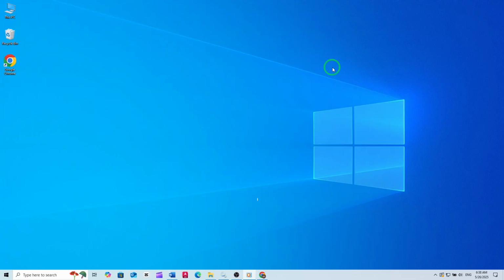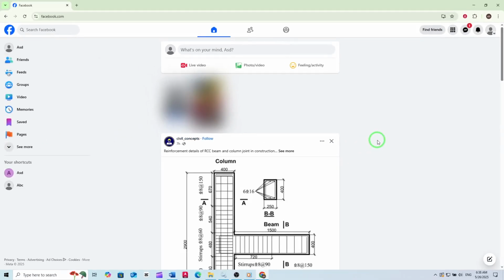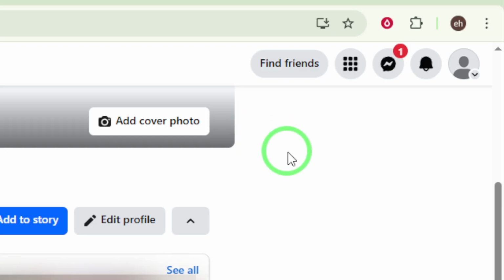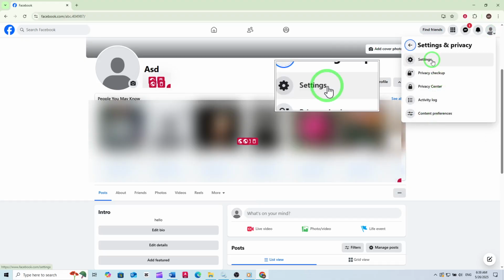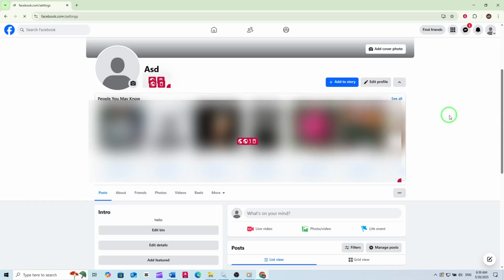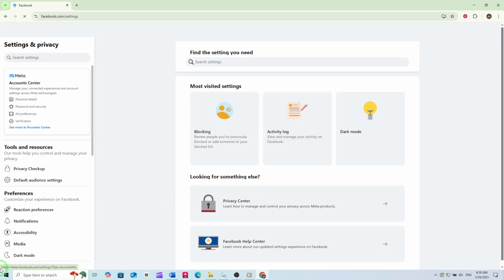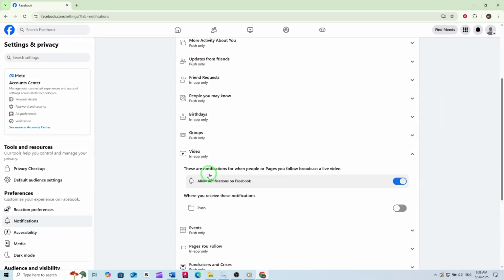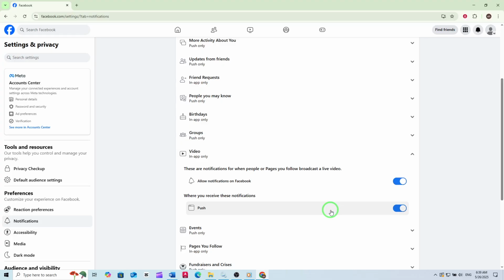How To Enable Live Videos Push Notifications On Your Page On Facebook On PC (New Update)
Learn how to enable live videos push notifications on your Facebook page using your PC with the latest update. This step-by-step guide will help you never miss a Facebook Live broadcast from your favorite pages by turning on push notifications directly from your browser.

Follow these steps:

1. Open Facebook from your browser.

2. Click on your profile photo at the top right corner.

3. Enter to the page, then click on the page profile photo.

4. Enter to Settings and privacy, then Settings.

5. Click on Notifications, then Video.

6. Enable Push.

Enabling live video push notifications ensures you receive real-time alerts for live streams, helping you stay engaged with your audience or favorite creators. Make sure your browser allows notifications from Facebook for the best experience[8][9][10].-
Timeline:
00:00 Start
00:12 How to do it
01:05 End